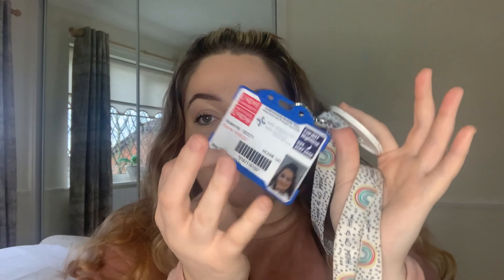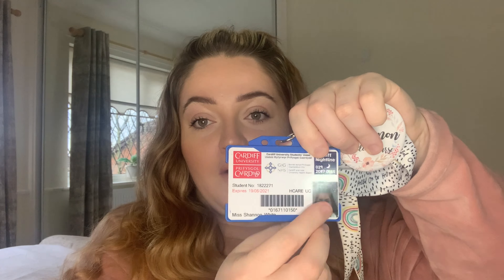MY TOP 20 STUDENT NURSE ESSENTIALS FOR PLACEMENT👩🏻‍⚕️| NURSING TIPS 2021💉 | Shannon White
Hello hello and welcome!!

Thank you so much for taking the time to watch my video.

This video is for the student nurses out there who struggle ti know exactly what to take on placement. These are my top 20 nursing essentials that i like to use to prepare myself for shifts and also take with me on placement. Hope this helps!